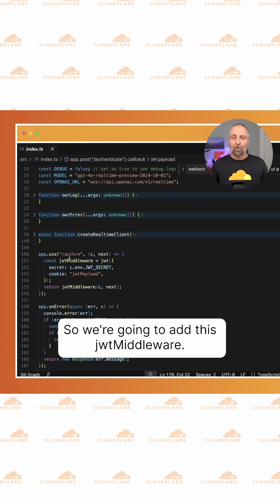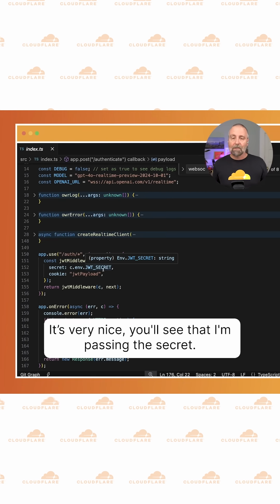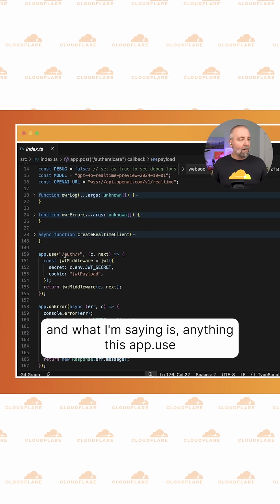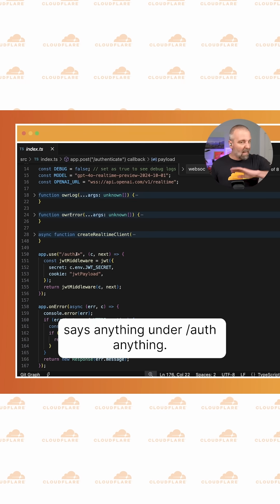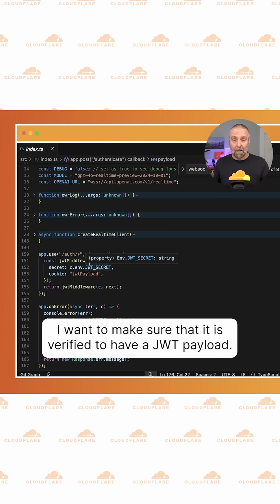Authenticated Relay WebSocket API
In a previous video we shared Cloudflare's  @OpenAI  Realtime API Relay template. That template left some TODOs like matching paths and authentication. Craig shows off in this video how to add authentication and also how to make use of the OpenAI Realtime API WebSocket in client side applications. It is mind bending how animated these voices are, and you just have to experience it for yourself.

The app he built is called Say It Again, and you should check it out.

Username and password are intentionally leaked in the video, so best take a look see.